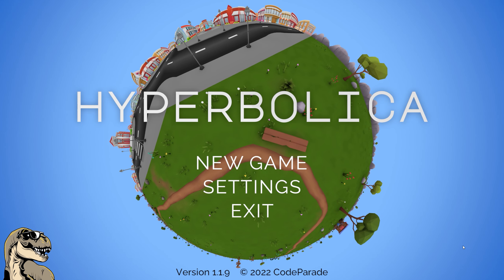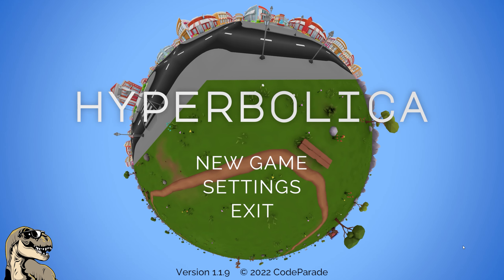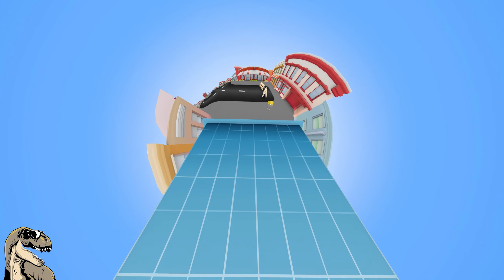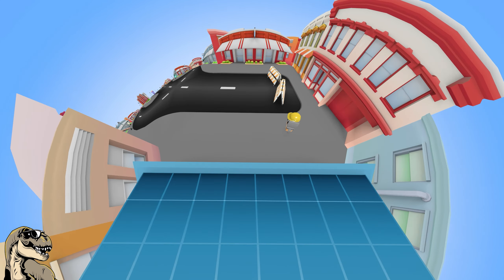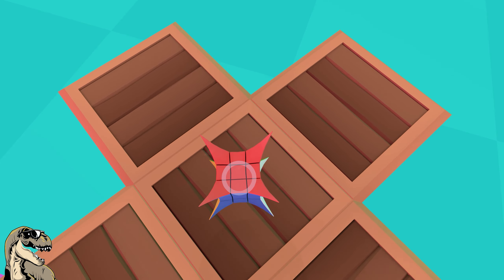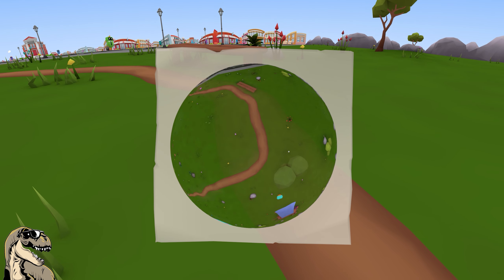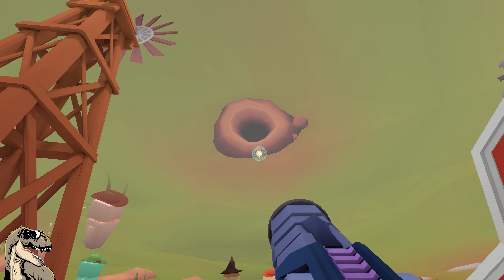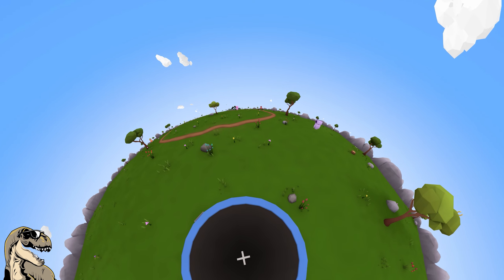HYPERBOLICA - Time and Space are NOT what they seem!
Hyperbolica takes place in a true non-Euclidean curved space - If you're not sure what that means, no worries! This game will distort your senses of time and space - in some fun and trippy ways! It'll have you second-guessing yourself for sure - check it out!